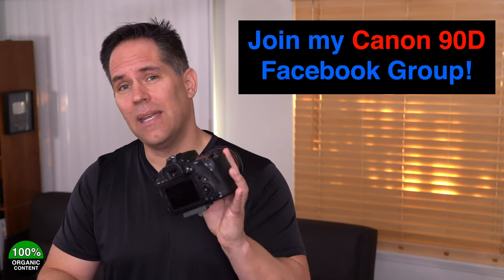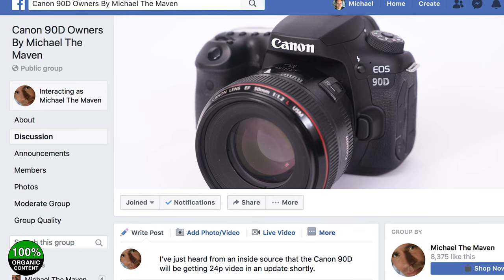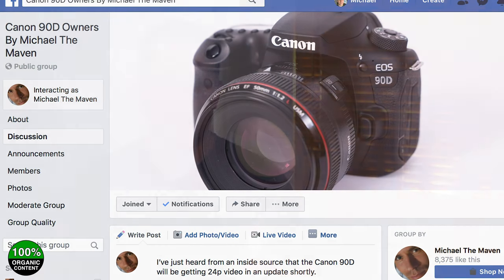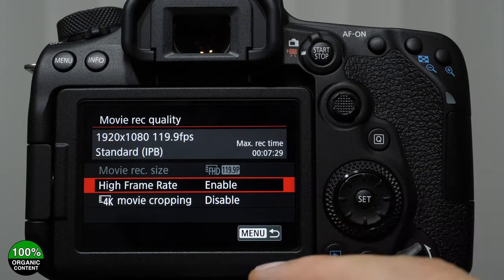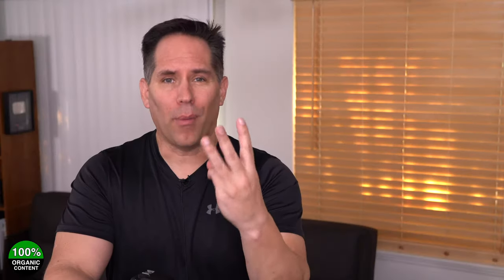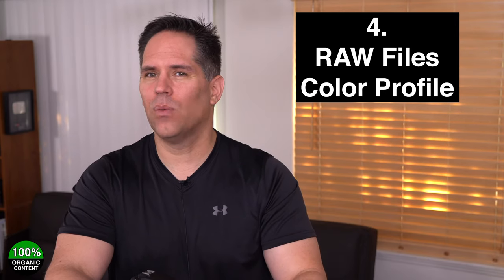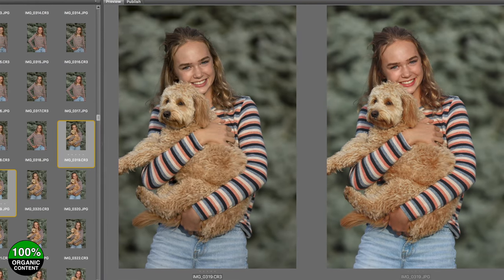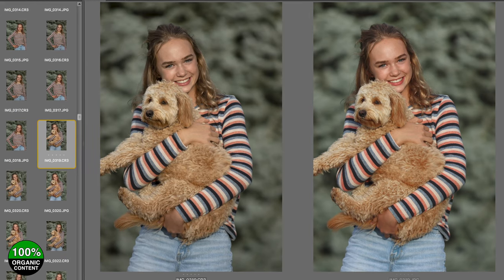Canon 90D - Optical Focusing Problem SOLVED! & 3 More Problems w Suggestions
Now Available!

Join my Canon 90D Facebook Group to get the most out of your Canon 90D and help me trouble shoot

The first 4 issues I am noticing in regards to the 90D are:

1. Optical Focusing Problems Under Certain Conditions (FIXED!)
2. Soft Video When Shooting with all of the Sensor (Improved!)
3. Disappearing Menu Items (How to Solve)
4. Undersaturated RAW Files + Weird Color Issues (I guess we can just complain a lot! :P )

The optical focusing problem is something that others have mentioned, and what I found has resolved it for me.

Let me know what other issues you are seeing and we will try to see if we can document it for Canon!